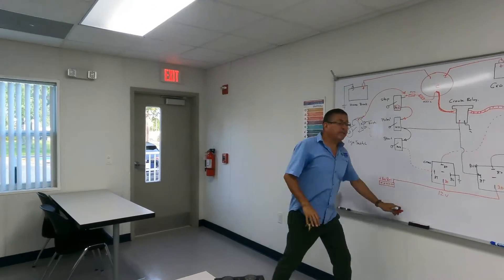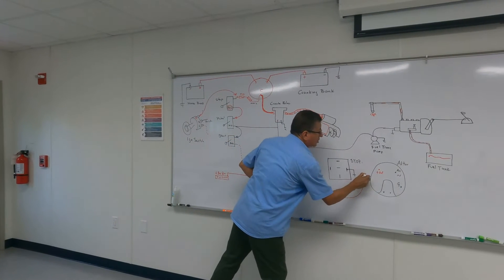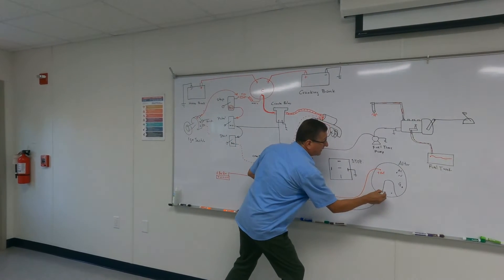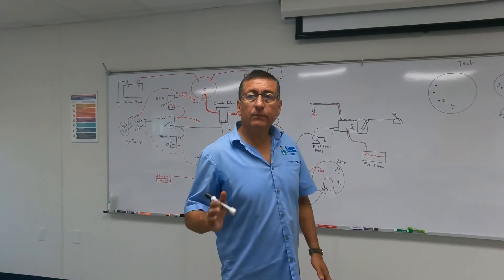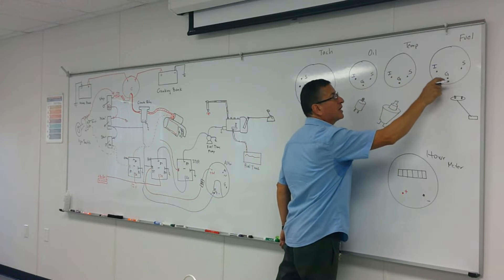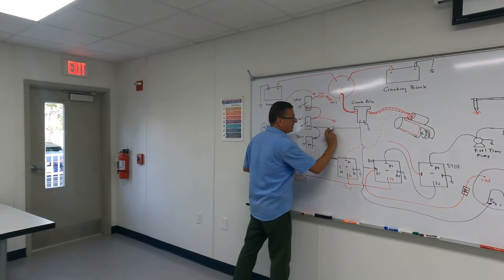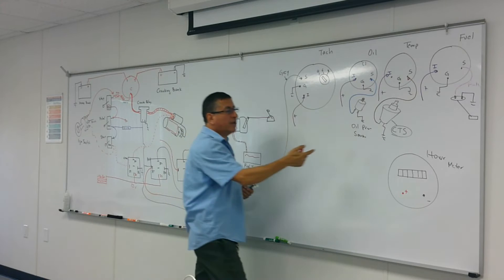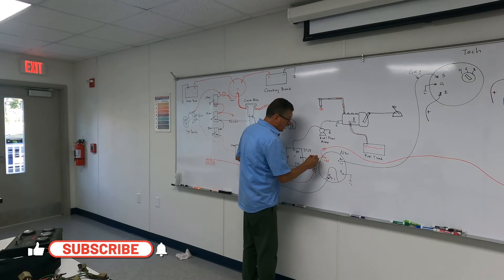How to wire a Diesel Engine Harness | Part 2